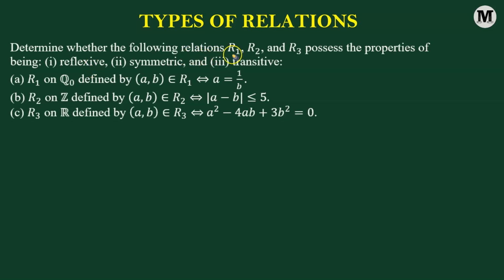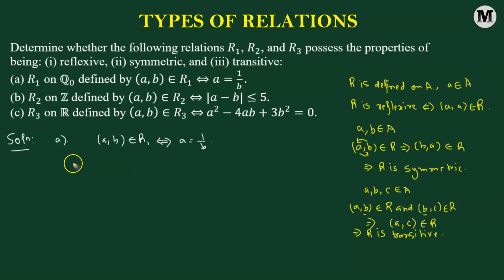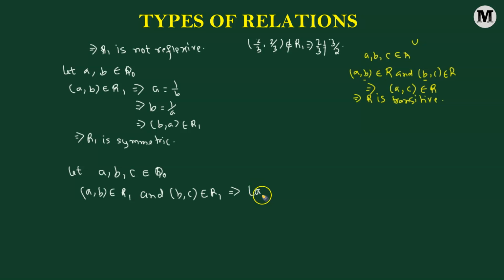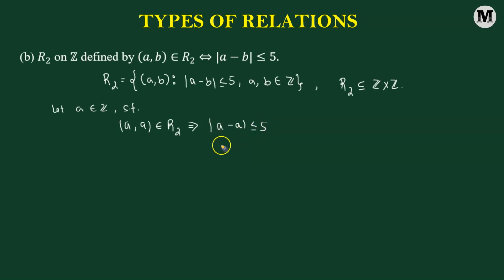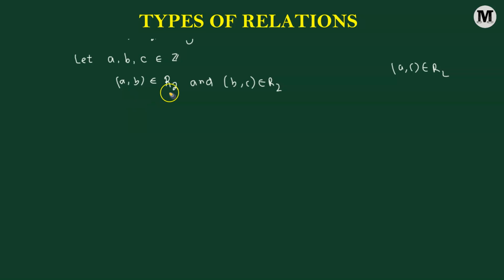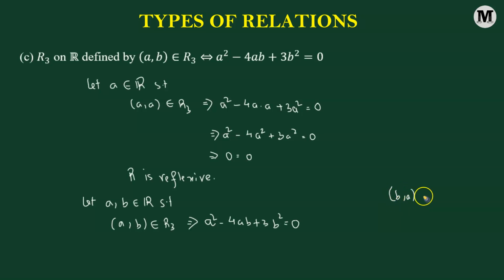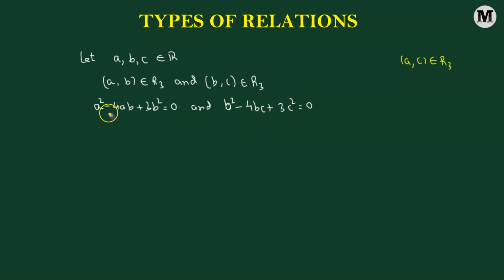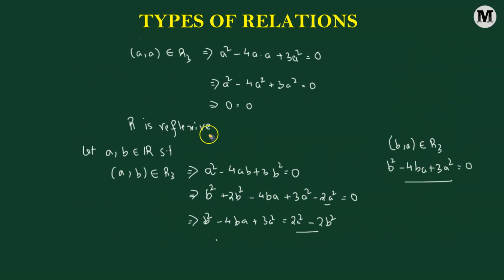4.15 | Relations | Types of Relations - Worked Out Problems 14